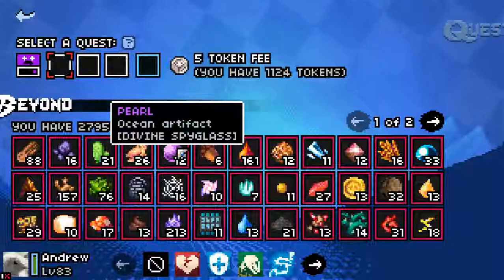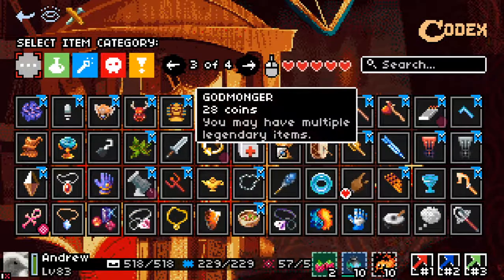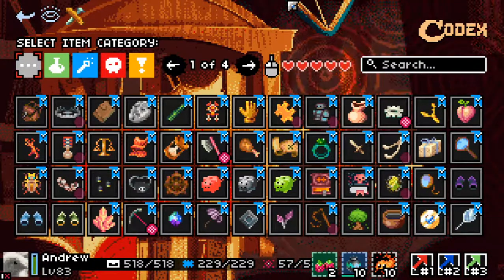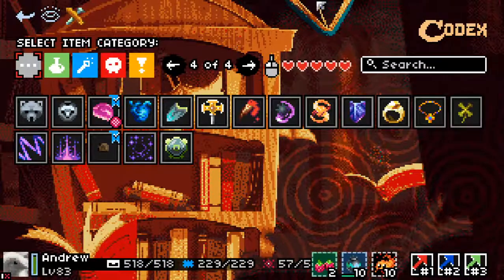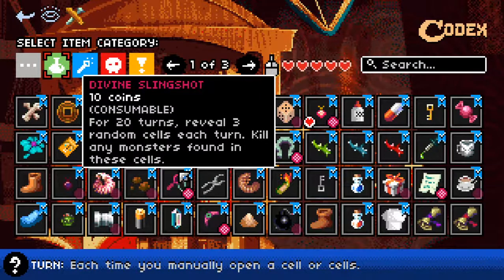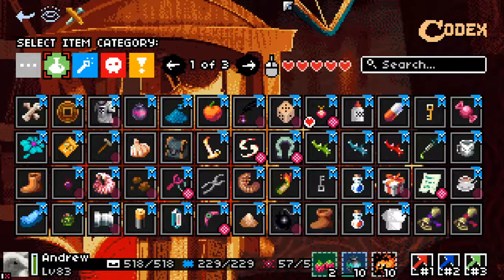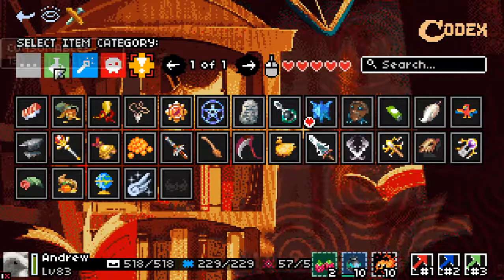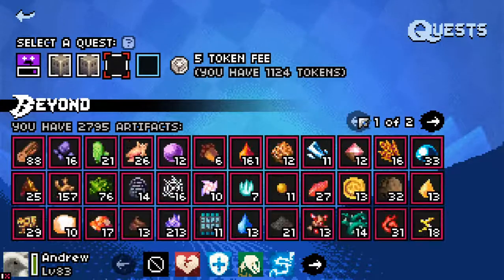Demoncrawl 16 Divines